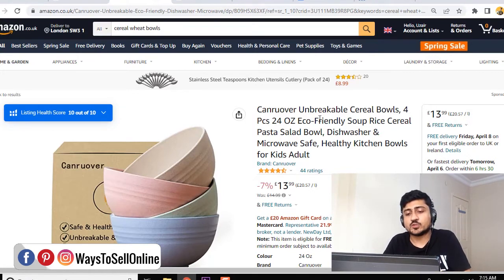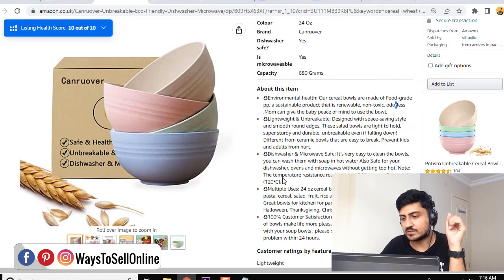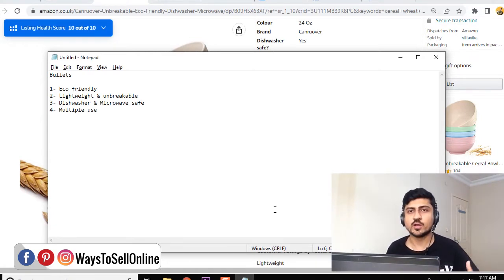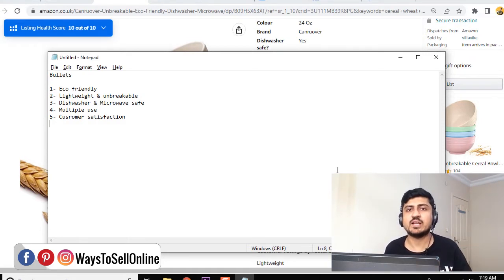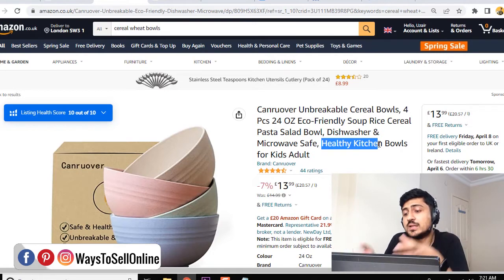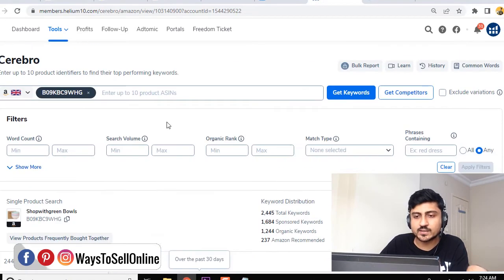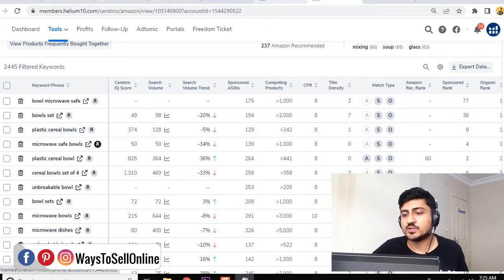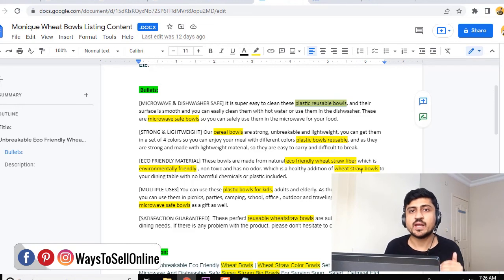How To Optimize Amazon Listing | Amazon Listing Optimization | Amazon Product Listing Optimization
Do you want to Optimize your Amazon FBA Listing?
Well for that you need to do some Amazon FBA keyword research and Amazon SEO. Then you will know How To Optimize Amazon Listing.
So if you want to learn Amazon Product Listing Optimization then watch this video till the end.